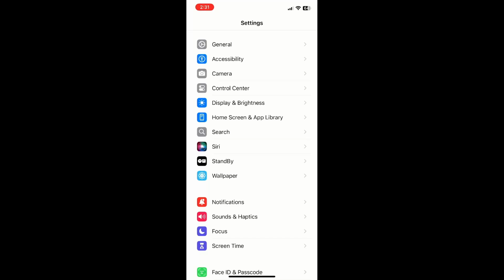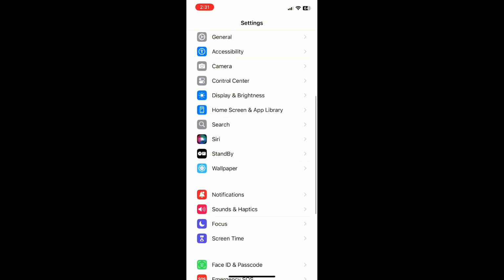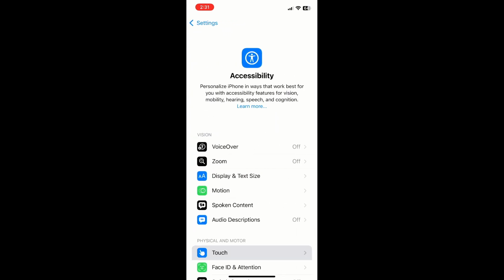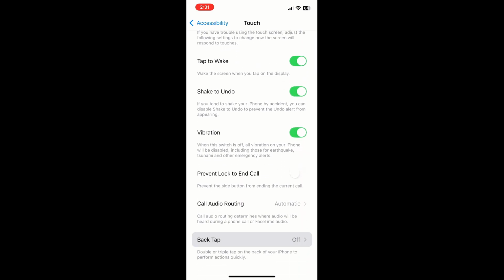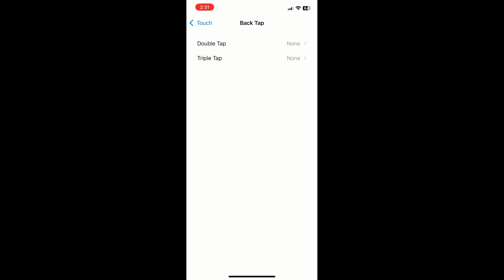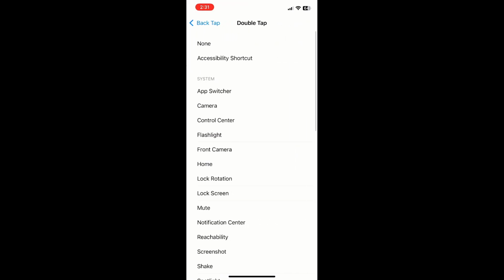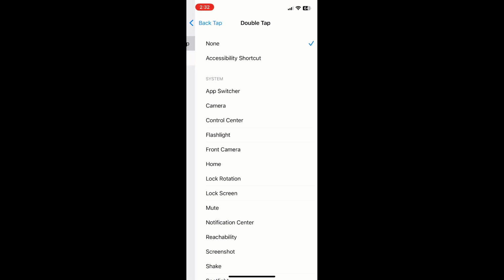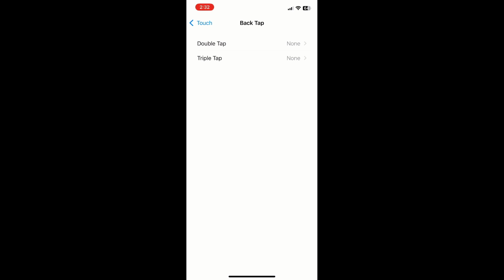How To Use Back Tap On Apple iPhone | Including How To Adjust Settings | A Quick & Easy Guide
Tutorial showing users how to use the Back Tap feature on iPhone, and how to adjust the settings in iOS.

MacBook Pro

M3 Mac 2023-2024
MacBook Air
MacBook Pro